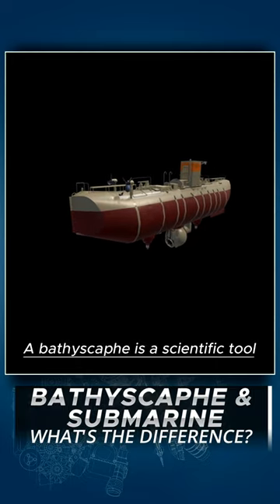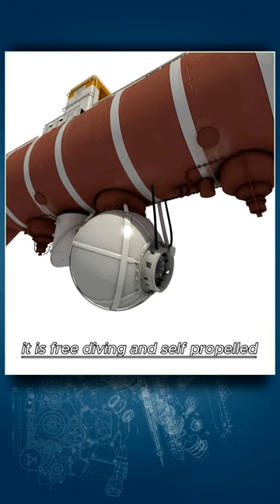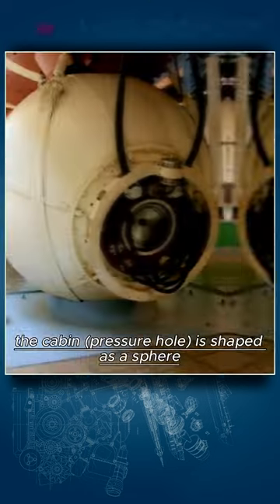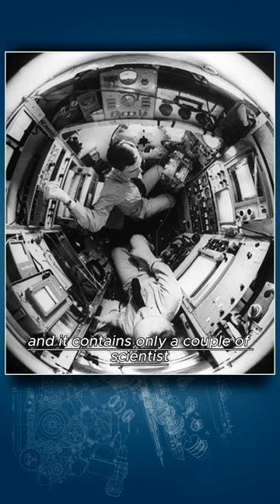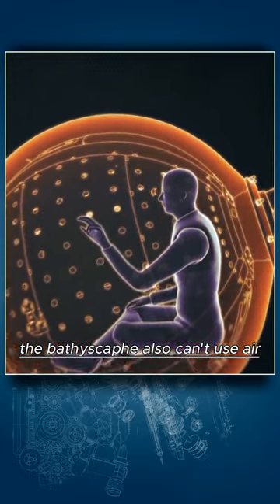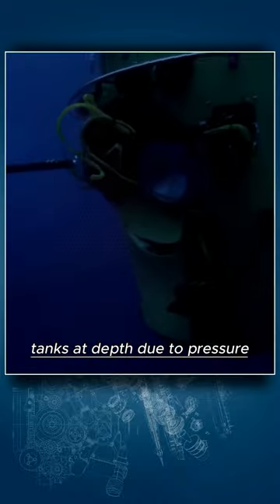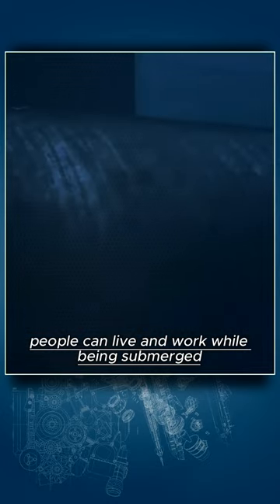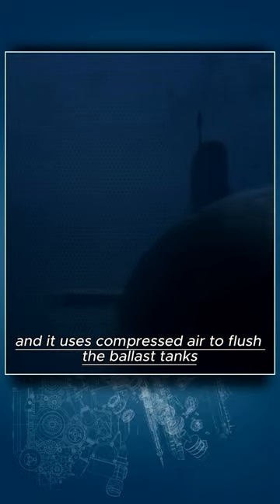BATHYSCAPHE & SUBMARINE: WHAT'S THE DIFFERENCE?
A bathyscaphe is a scientific tool designed to dive really deep. It is free diving and self propelled with a cabin slung beneath it. The cabin (pressure hull) is shaped as a sphere in order to protect against the pressure at depth. And it contains only a couple of scientist. And the sphere is not designed for people to stay for any significant length of time.
The bathyscaphe also can’t use air to displace water in the ballast tanks at depth due to pressure. They use iron shot (balls) which are kept in place with a magnet.
For flotation, gasoline is used since it is lighter than water and virtually incompressible.
A submarine is quite different. It is designed to have an environment where lots of people can live and work while being submerged. But at a lot lower depths than the batyscaphe.
The shape of the pressure hull is a cylinder. And it uses compressed air to flush the ballast tanks when it wants to rise.

IMPORTANT !!